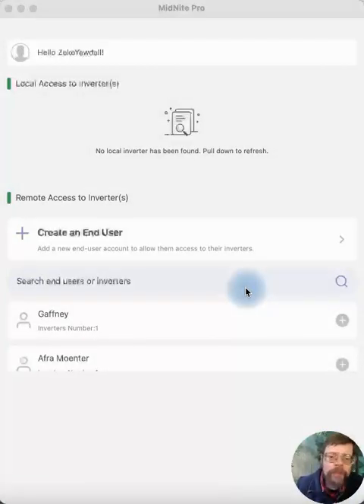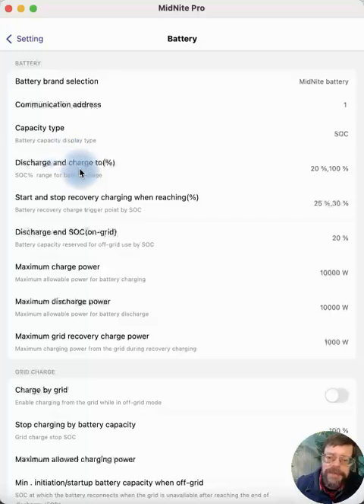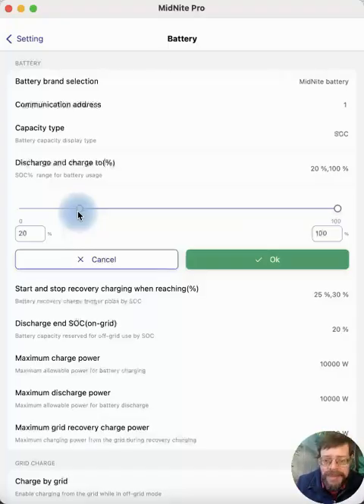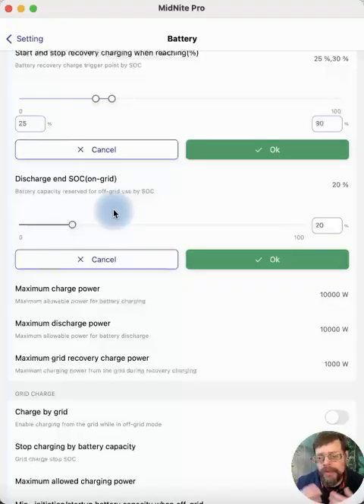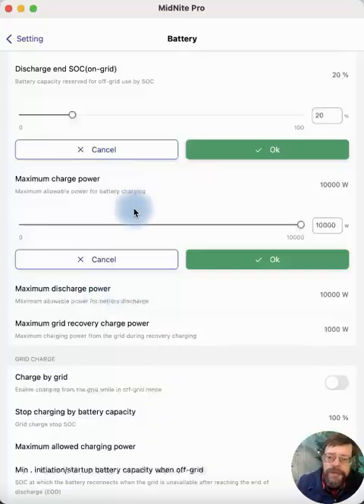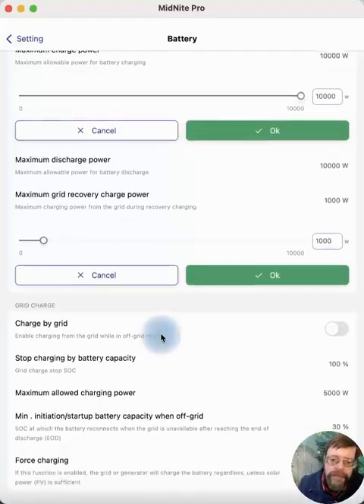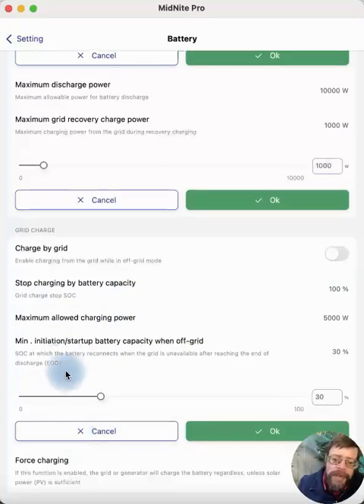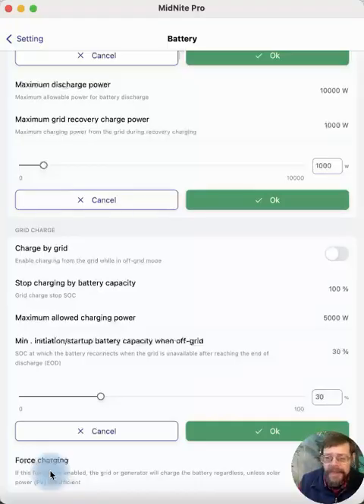Battery Settings in the MidnitePro App.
Review of settings in the MidnitePro App.